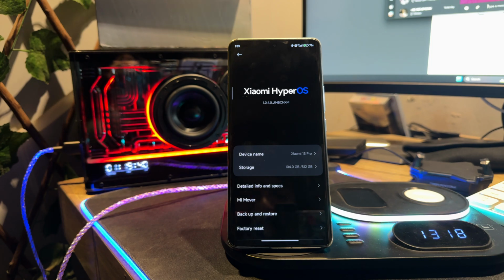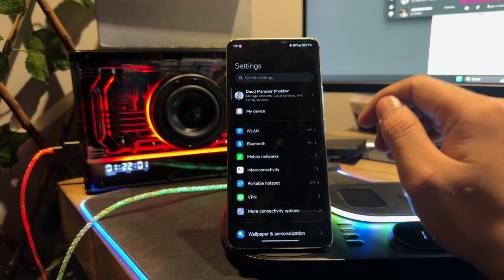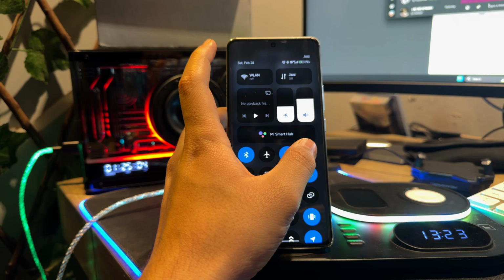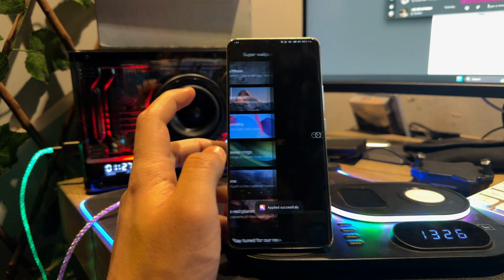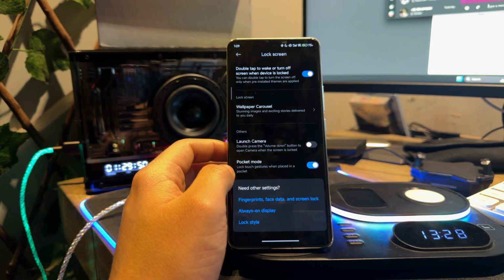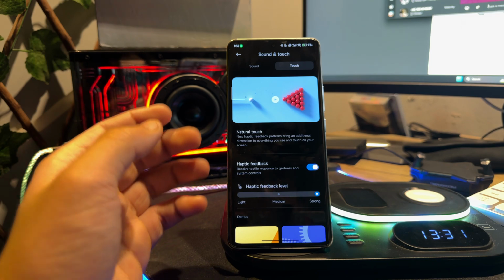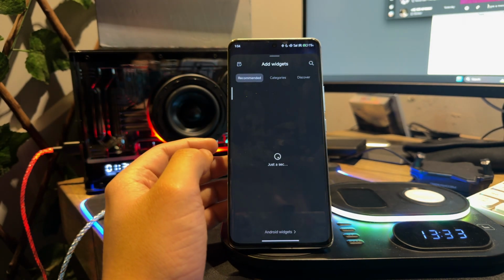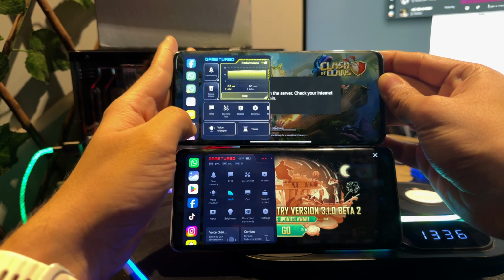Detail Review Of Every Option In Xiaomi HyperOs China Rom | Xiaomi 13 Pro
This comprehensive review provides an in-depth analysis of every option available in the Xiaomi HyperOs China ROM for the Xiaomi 13 Pro smartphone. From system settings to customization features, each aspect is meticulously examined to offer users a thorough understanding of the ROM's functionalities. Whether you're considering switching to HyperOs or seeking to optimize your user experience, this review delivers valuable insights into its capabilities and performance